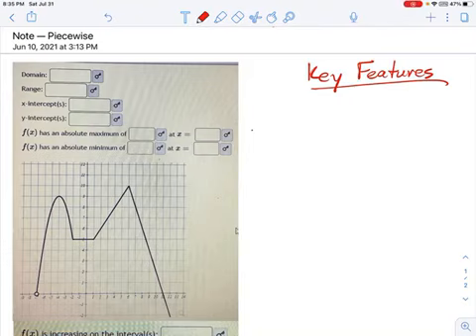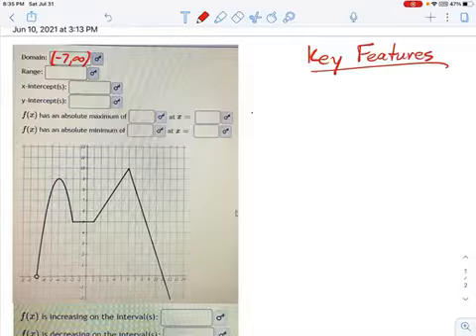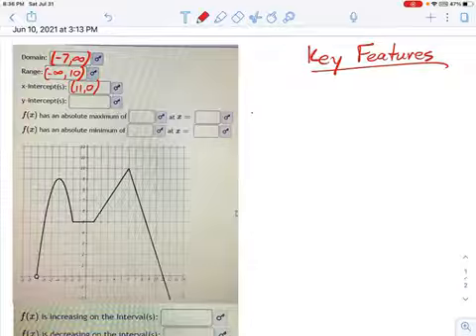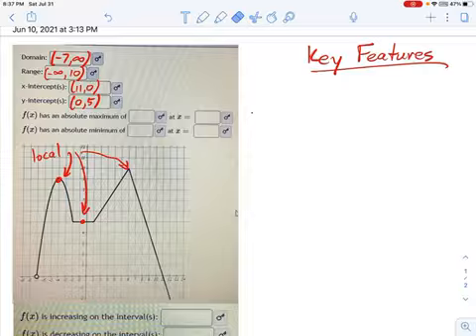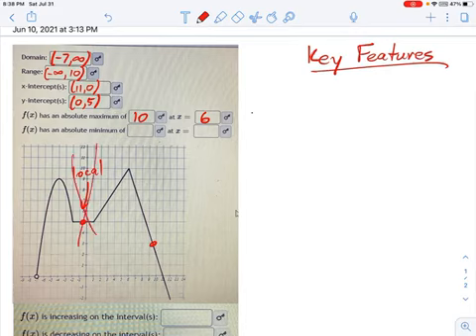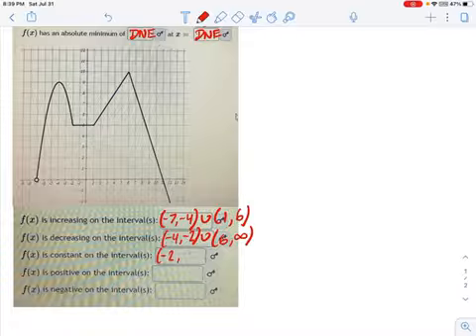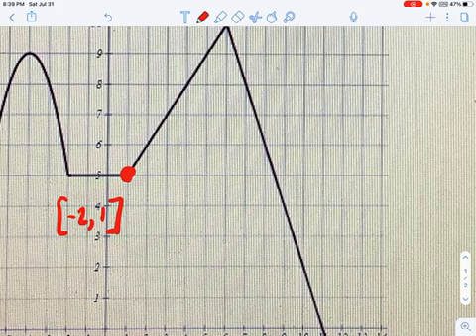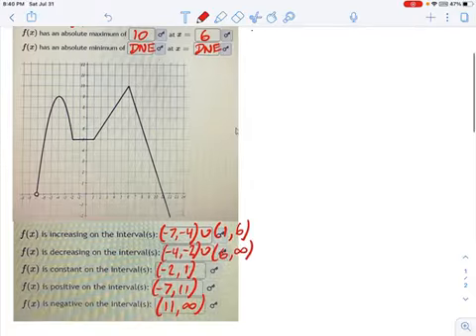SM3.05.12 -- Key Features of Piecewise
Murphy Math --
Key features of continuous piecewise function.  Domain, range, x-intercept, y-intercept, absolute maximum, absolute minimum, increasing, decreasing, constant, positive, negative, interval notation